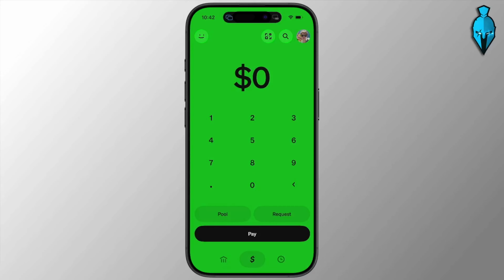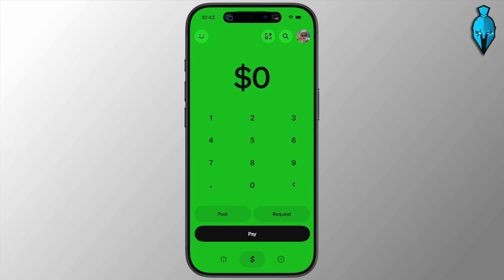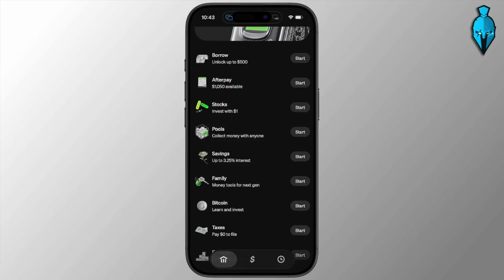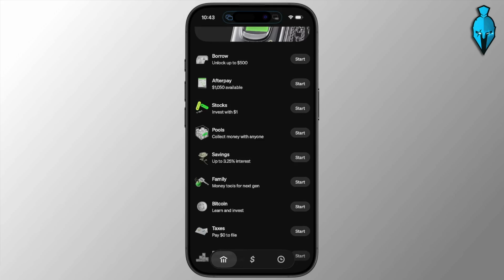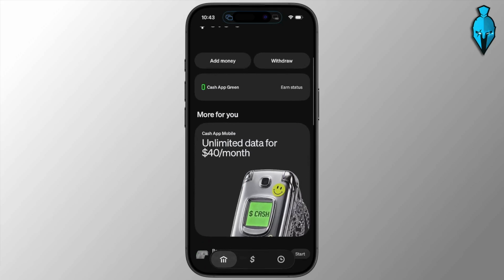Cash App Overdraft Limit Decreased Fix - Full Guide